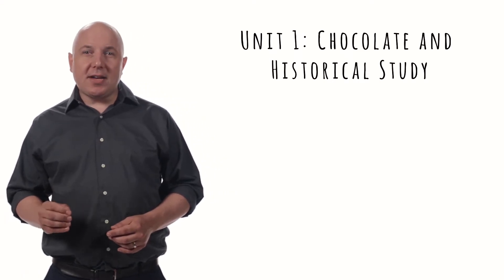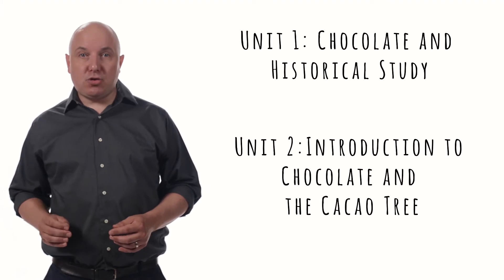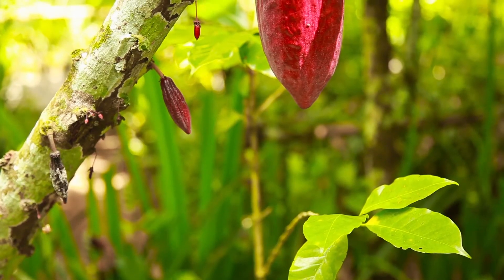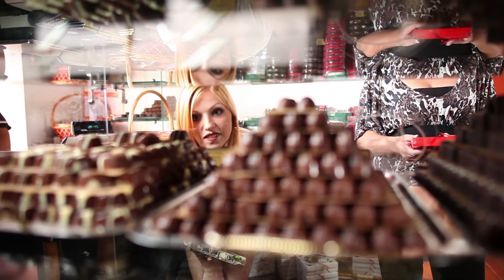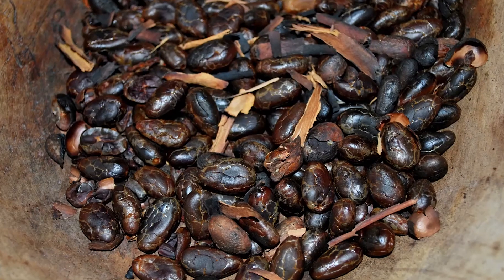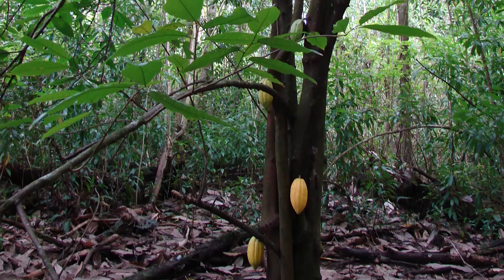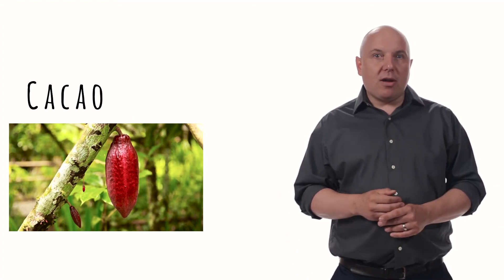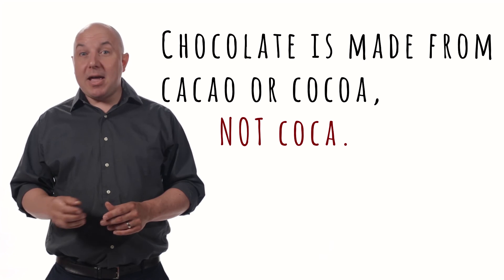Module One - Orientation and Introduction to the History of Chocolate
HIST14310G The History of Chocolate - Sheridan College
This is a module overview video for my Sheridan College course - The History of Chocolate.

This is a web-based course taught fully online, using Brightspace by D2L Learning Management System. To take this course, students will need reliable access to the Internet. They should have a basic level of comfort using computers as well as self-discipline to work online.

Module 1 - Orientation and Introduction to the History of Chocolate

This module will introduce you to this course and the study of history, including the use of primary and secondary sources, and the relationship between food and cultural history. It will also examine the cultivation and biology of chocolate. The dark brown, pleasantly bitter chemically complex substance we know of as chocolate bears little resemblance to the pulp-surrounded seeds of the cacao tree plant from which it is produced. One would never suspect that one could be derived from the other. To understand properly the origin of the cacao tree (Theobroma cacao), and the steps involved in turning its seeds or beans into chocolate, the module will examine its economic botany and chocolate's chemistry and properties.